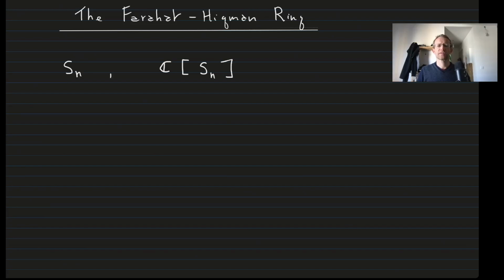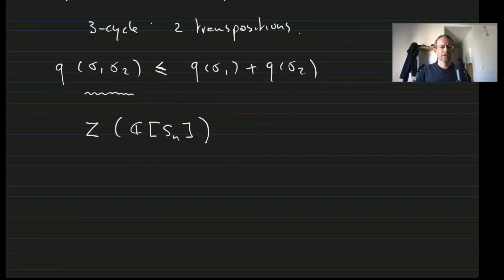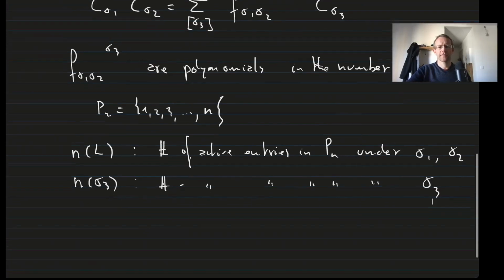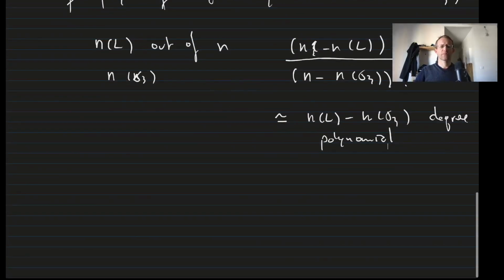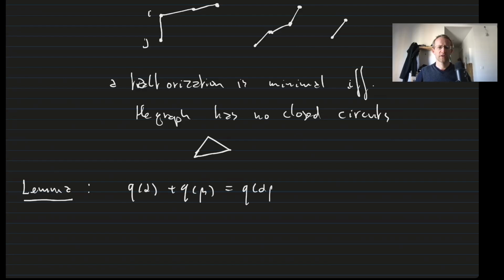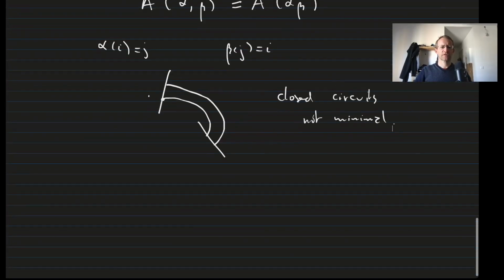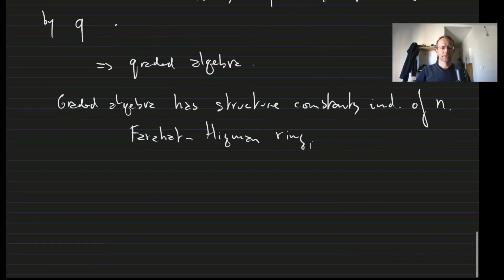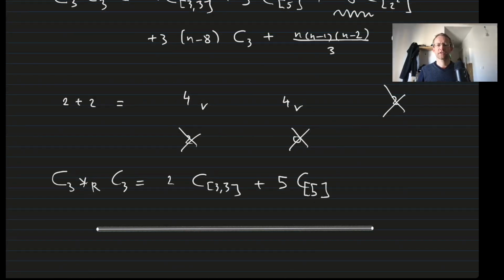The Farahat-Higman Graded Ring Associated to the Symmetric Group Algebra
We discuss the existence of a graded ring (exhibited first by Farahat and Higman) inside the center of the symmetric group algebra.